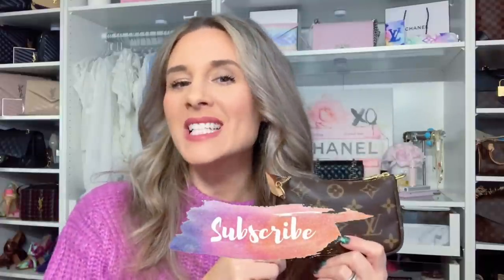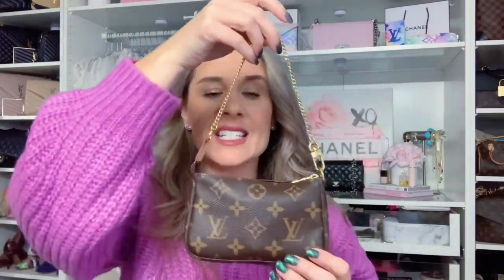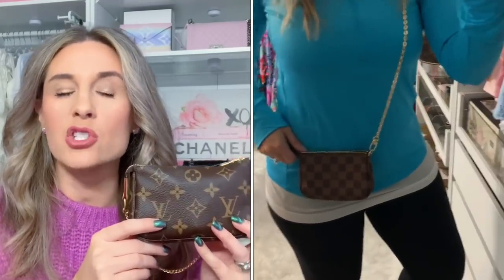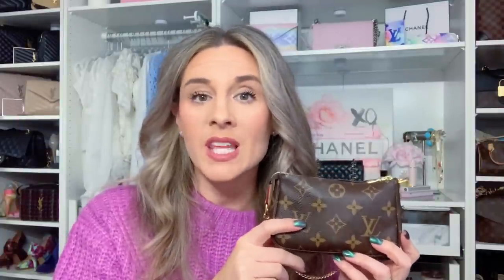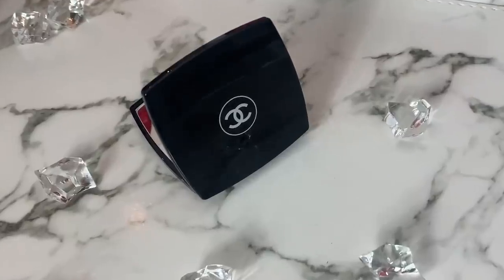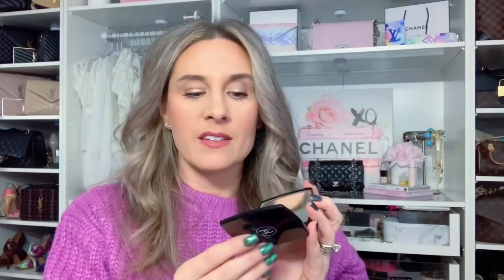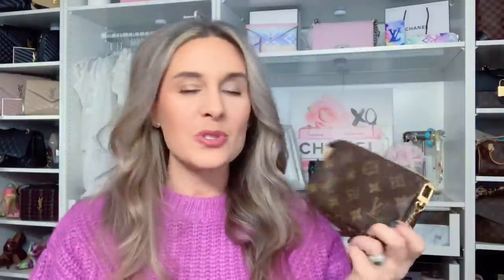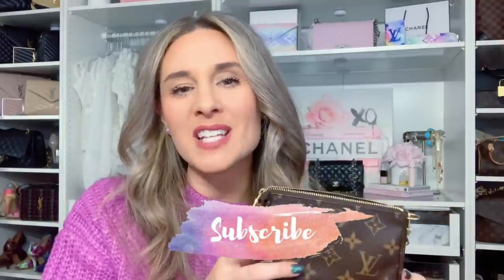LV MINI POCHETTE "ESSENTIALS" - WHAT I CARRY IN MY MINI POCHETTE!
Noshinku Lavedula Hand Sanitizer
Chanel Compact Mirror
Chanel Volume de Chanel Mascara
Gucci Flora Gorgeous Gardenia
Chanel Gardenia
Louis Vuitton On the Beach
Hermes Lip Enhancer in Rose Tan
Dior Lip Glow Oil in 000
Dior Lip Maximizer
Hair tie
Chanel Le Lift Hand Cream (Egg)
Chanel Nail File (from No. 5 Collection)
Kate Spade Pen (SIMILAR)